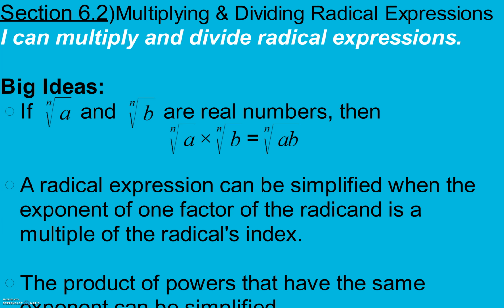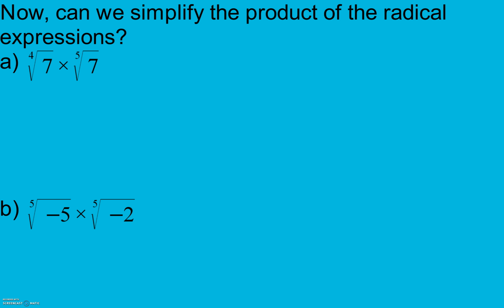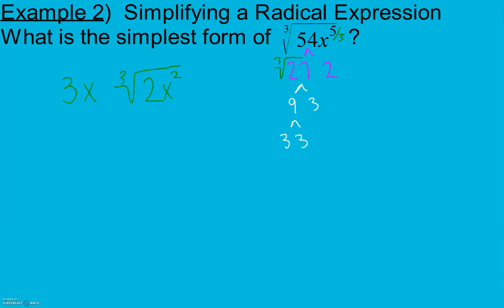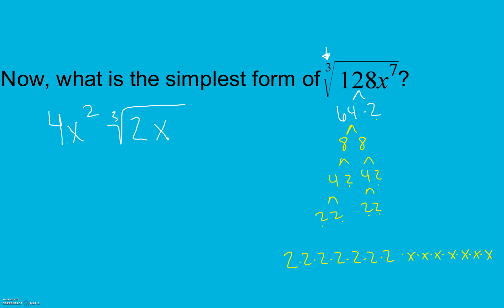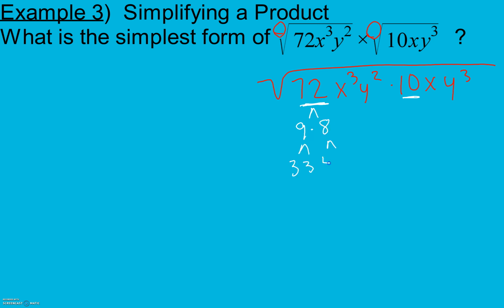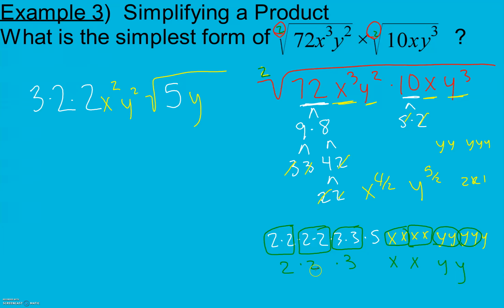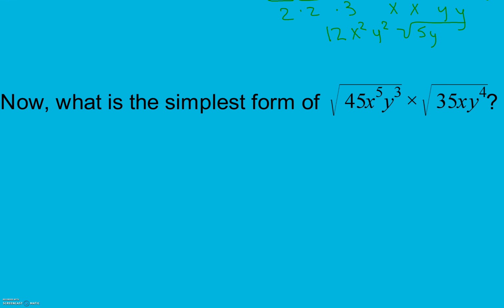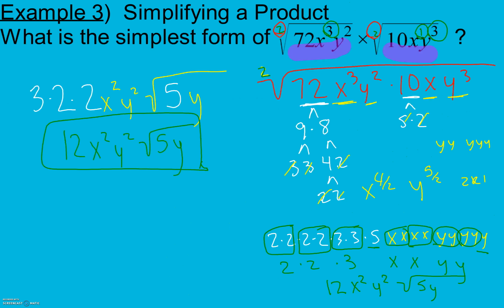Advanced Algebra Section 6.2 pt 1